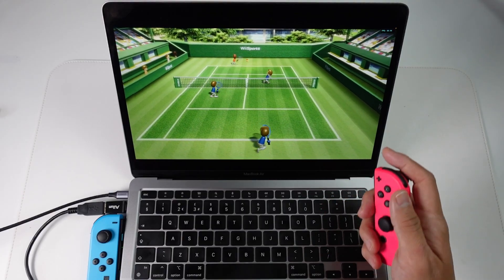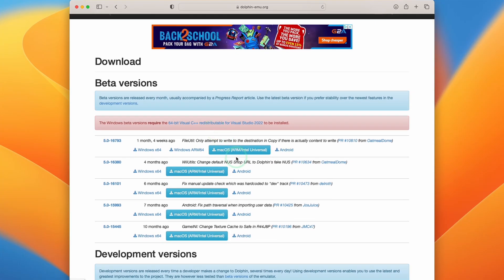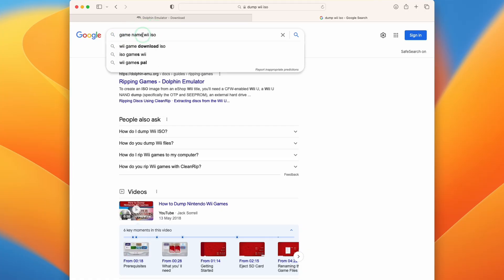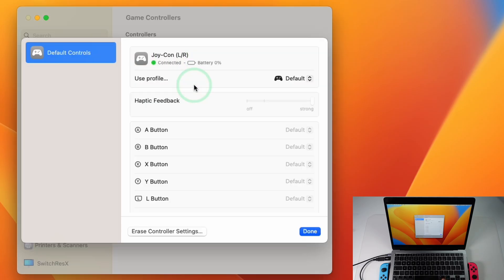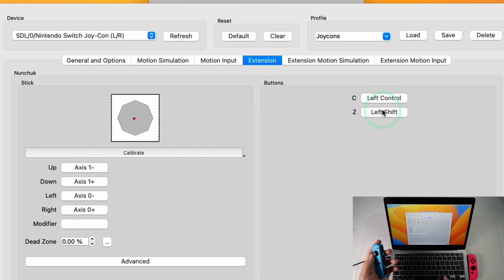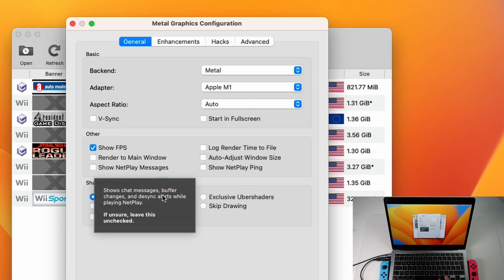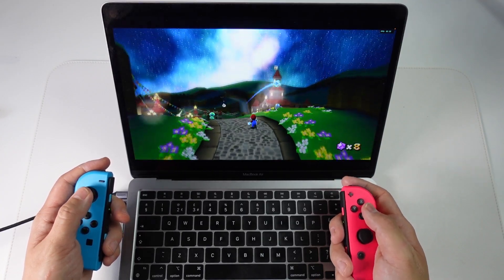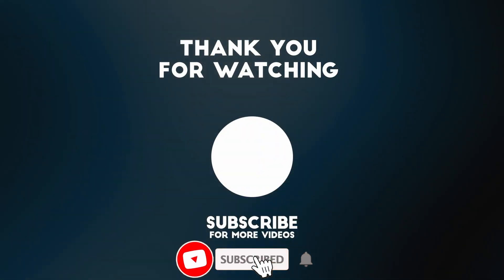Are M1 Macs now the BEST at Wii/GC emulation? Wiimote Joycons, Dolphin Metal ARM and macOS Ventura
Quick video demonstrating huge improvements in Wii/GameCube emulation support on M1/M2 Apple Silicon Macs thanks to updates in macOS Ventura as well as the latest builds of Dolphin. This provide huge performance boost through Metal on many games. Also Joycon is now supported as an alternative Wiimote control scheme and is surprisingly accurate and playable.

Timestamps:
00:00 Dolphin ARM, Metal update and Joycon support
00:41 macOS Ventura update
00:59 Download Dolphin nightly
01:48 Install Dolphin nightly
02:08 Find Wii/Gamecube games
02:42 Pair Joycons
03:47 Setup Joycons in Dolphin
04:29 Setup Nunchuk and remapping
05:36 Enable Metal graphics API and change resolution
06:06 Temporarily disable Nunchuk
06:37 Wii Sports
07:04 Pointer precision with Joycon
07:30 No Nunchuk motion controls.. yet!
07:39 Metal vs MoltenVK Vulkan performance comparison
08:06 Resident Evil 4 Wii

► My Recording Setup:
►► My equipment: